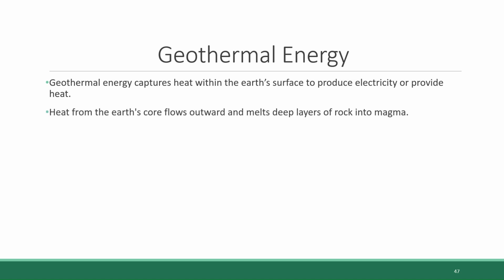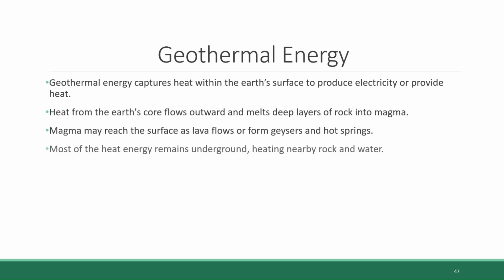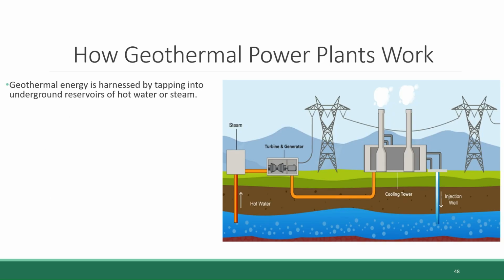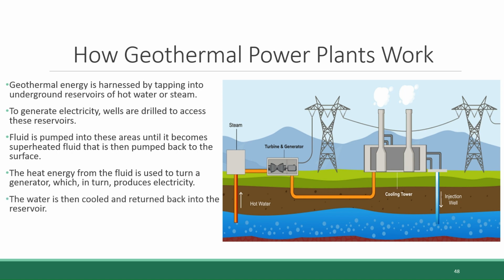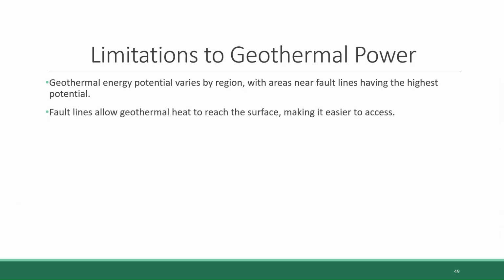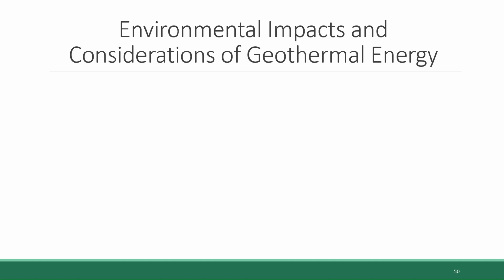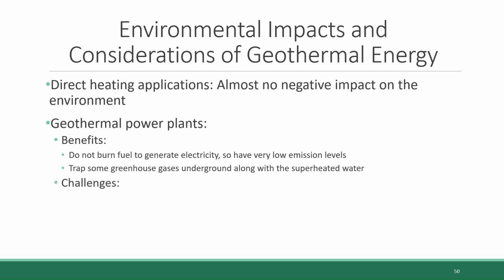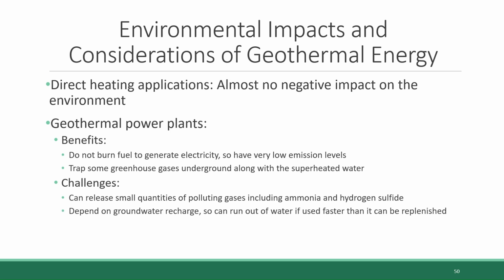ENV 101 Chapter 9 5 Renewable Energy